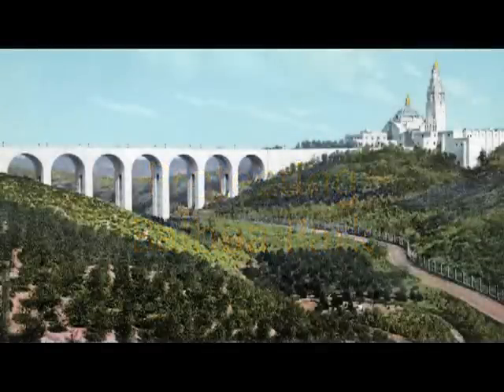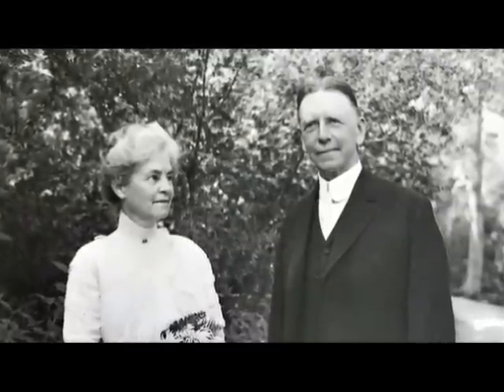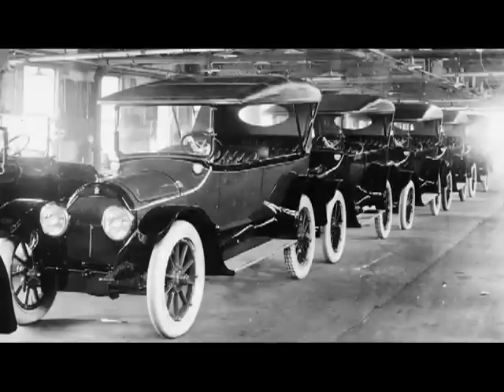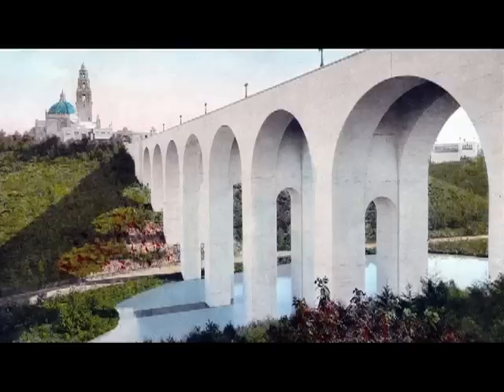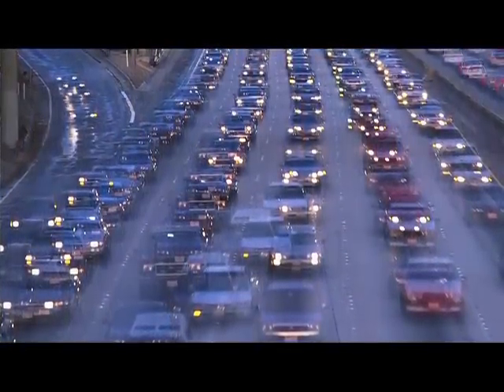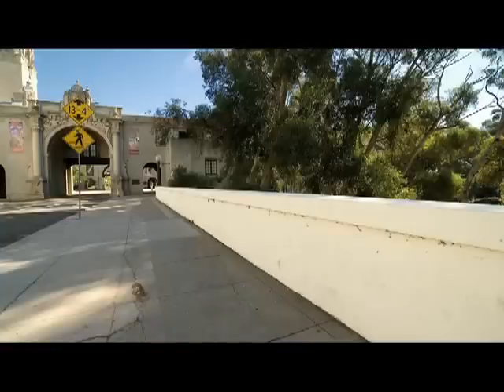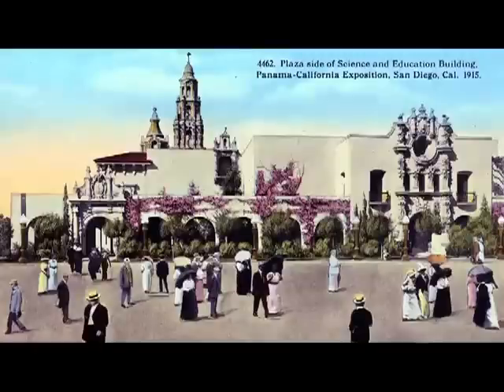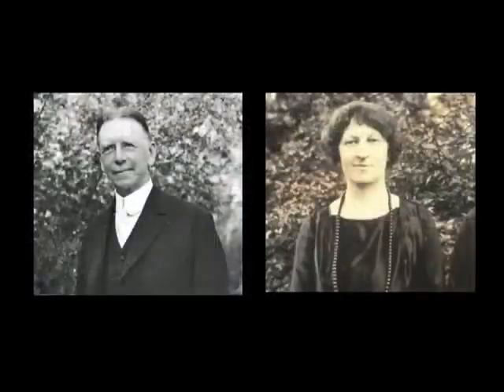Protecting Balboa Park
History of cars in Balboa Park.